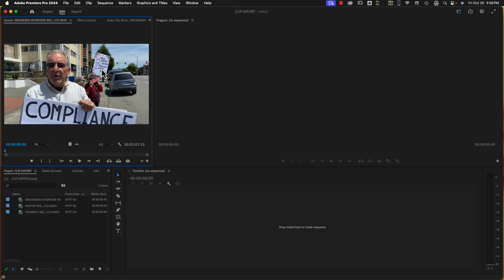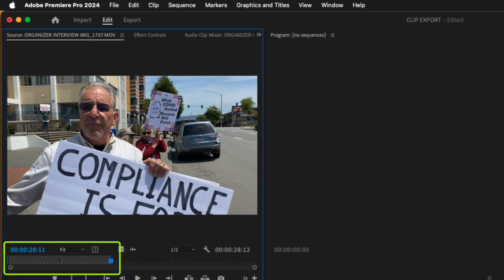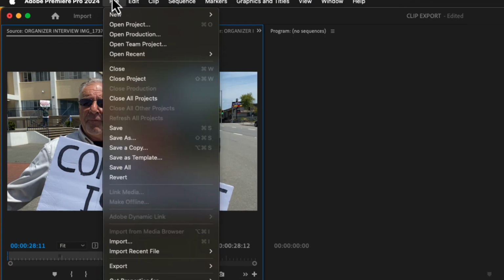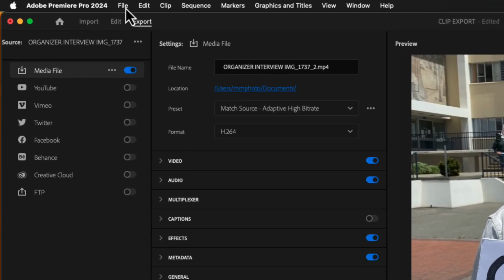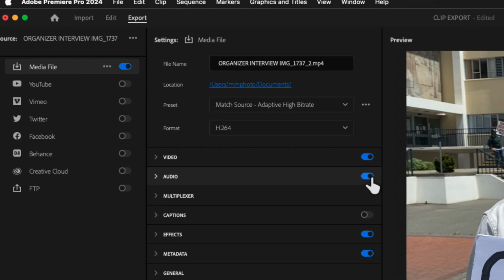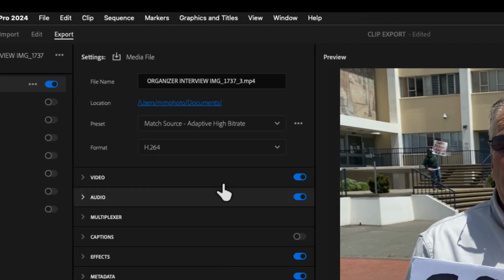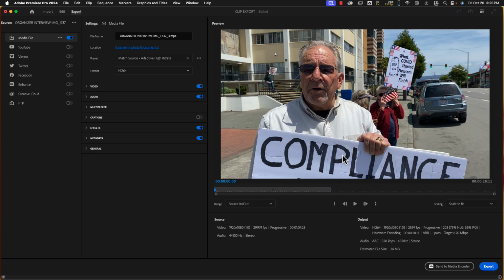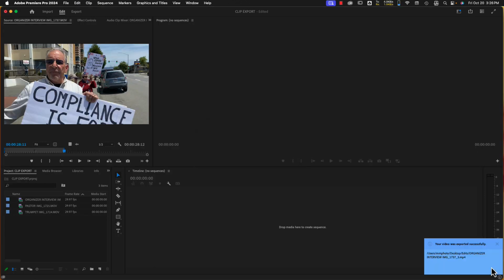CLIP EXPORT DEMO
A quick tutorial on exporting a segment from a clip in Adobe Premiere.